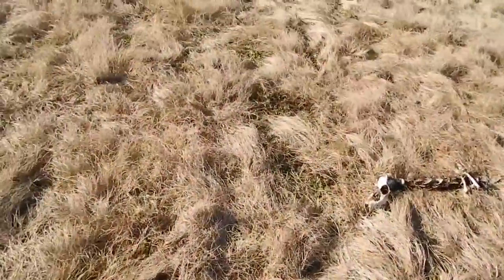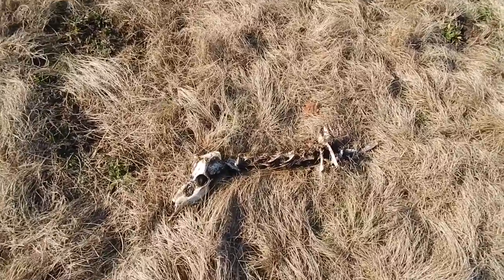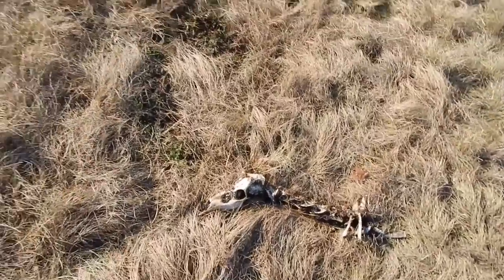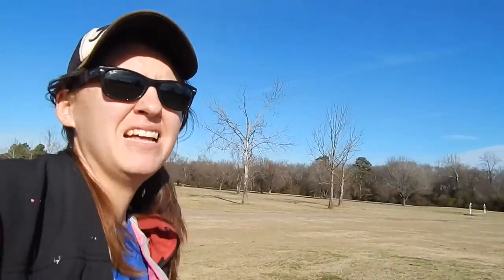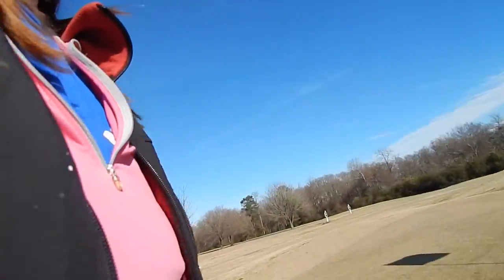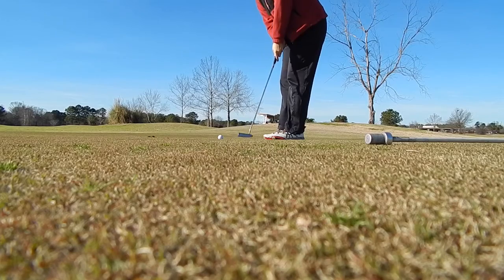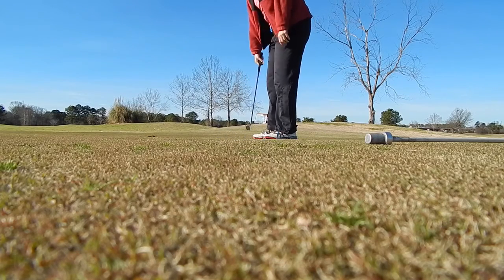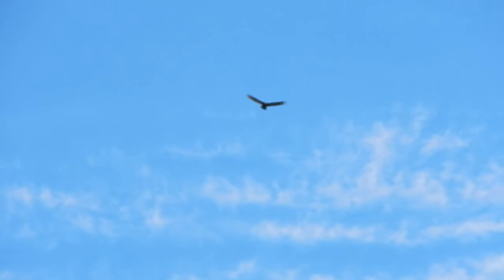Mobile Dentist?! Day 5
Deer? skeleton. Beautiful day outside. Clear skies. Some good golf shots.